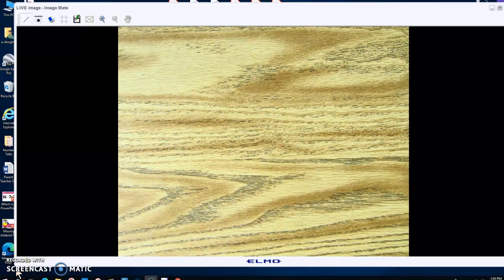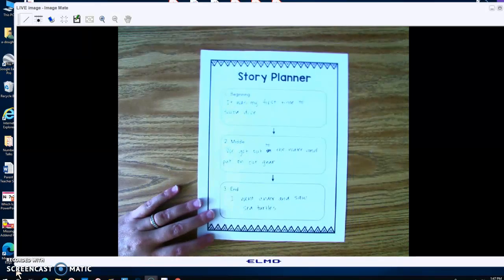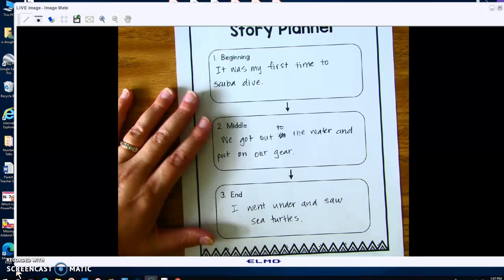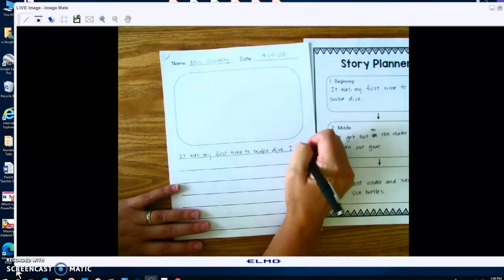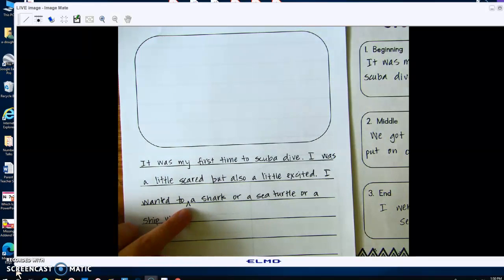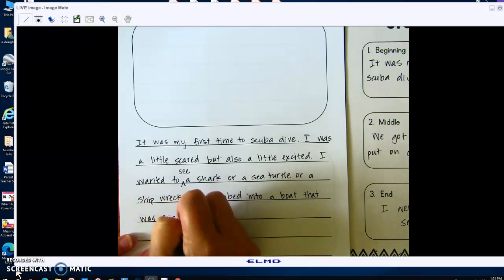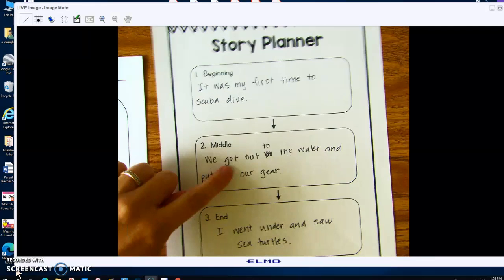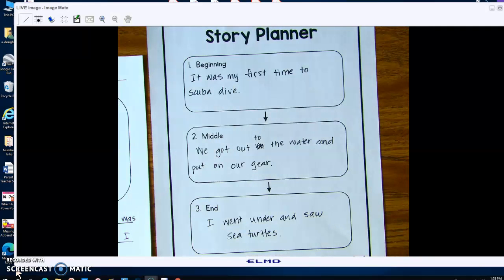Writing Workshop 9/15